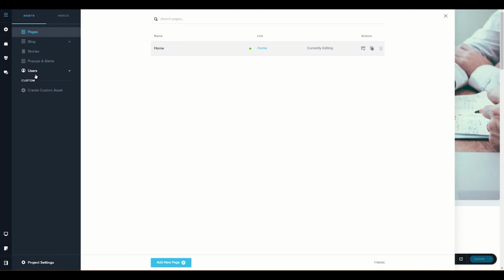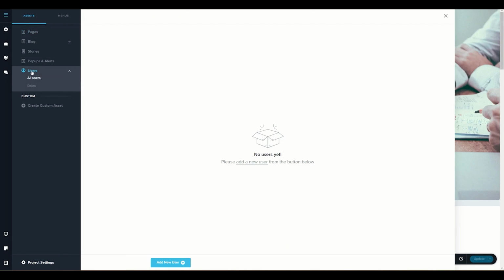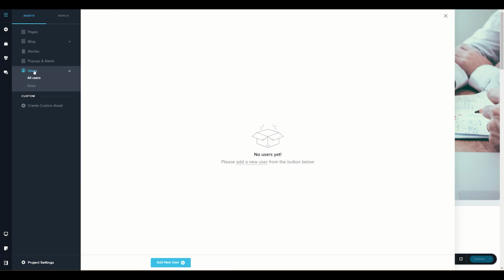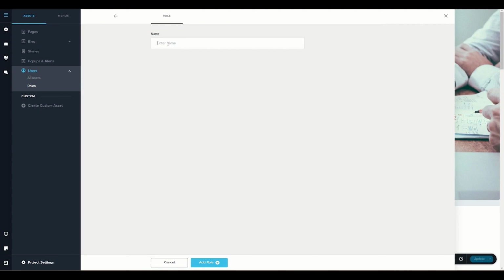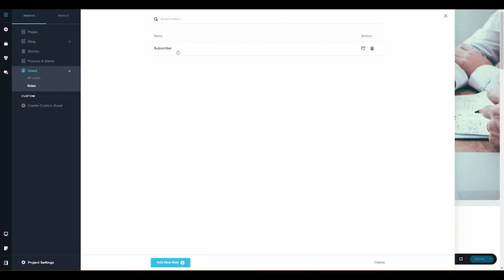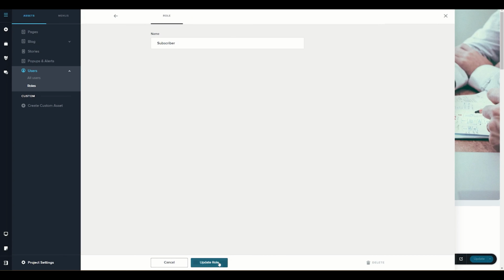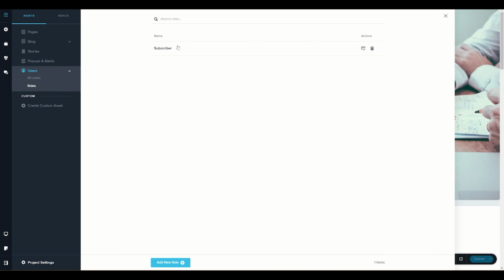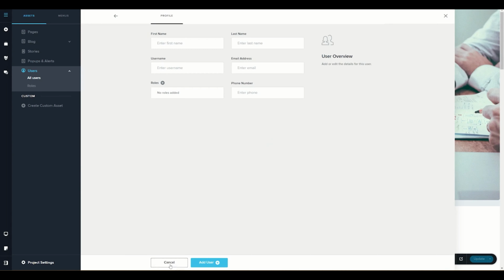A Comprehensive Guide: Introduction of Users and Roles.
In this video tutorial, we provide an introduction to users and roles, covering the basics and their importance in ensuring secure and organized access to your builder.

Learn how to effectively manage users and roles within the builder to maintain security and streamline workflows.